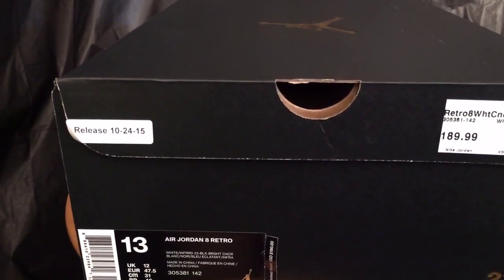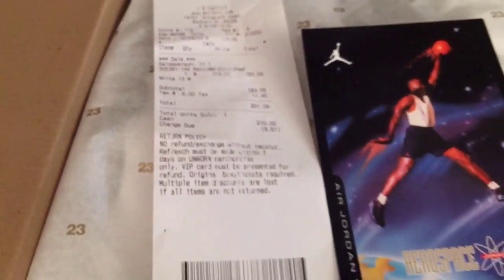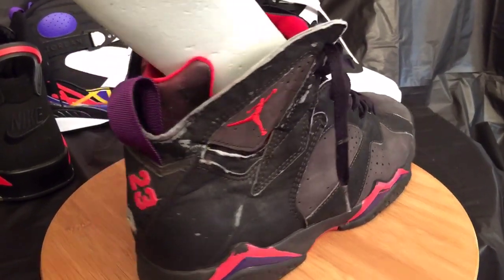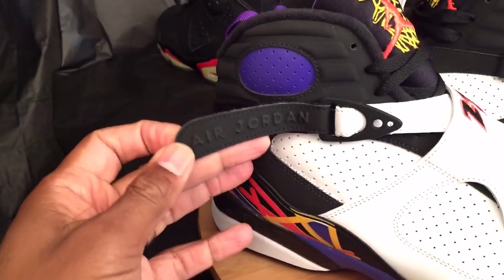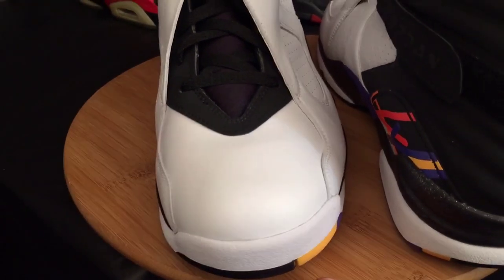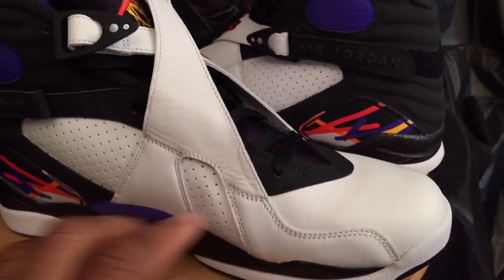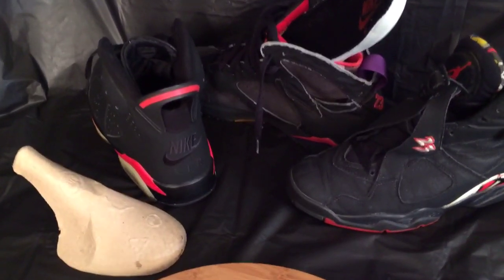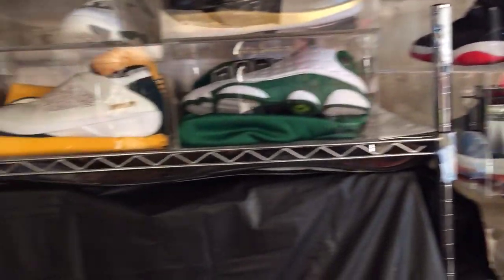Jordan 8 Three Peat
Jordan 8 Three Peat Review. S/O to @champssports for the article or the Great 8's, here's the link